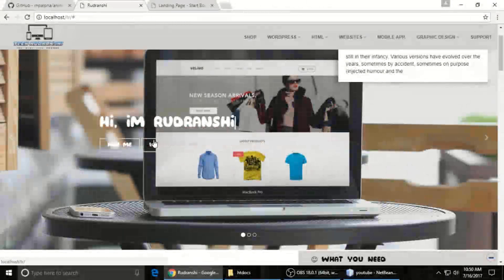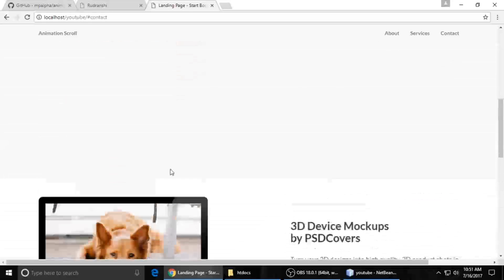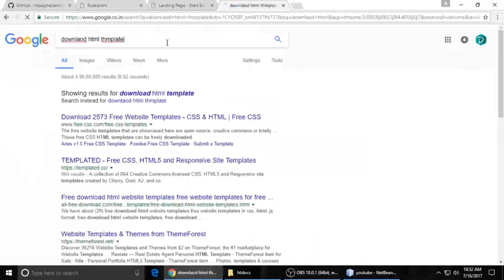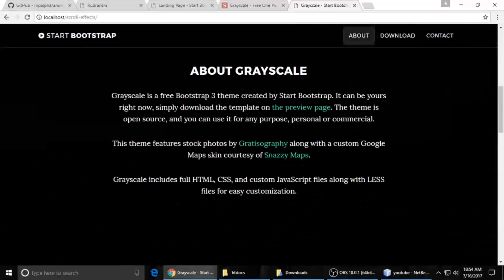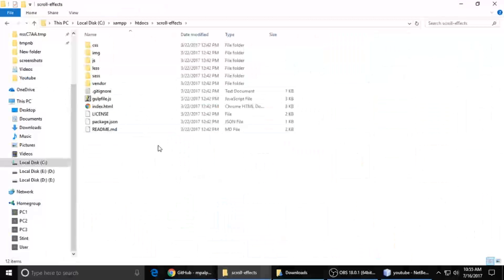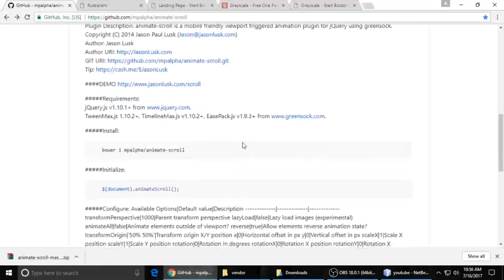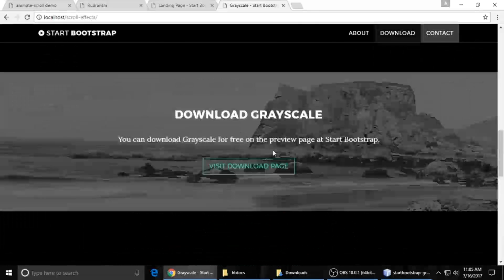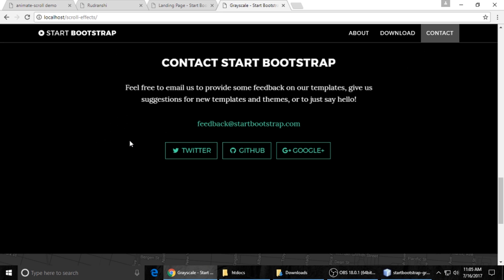Effects Jquery Plugin Animation Scroll Effect etc HTML CSS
Learn 100 Effects JQuery Plugin Animation Scroll Effect etc. Download & Explore more?